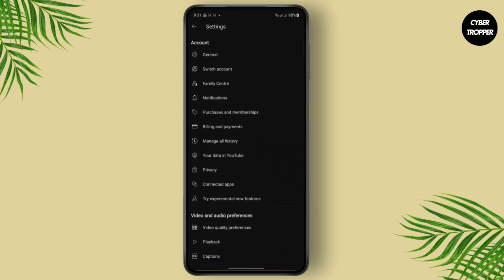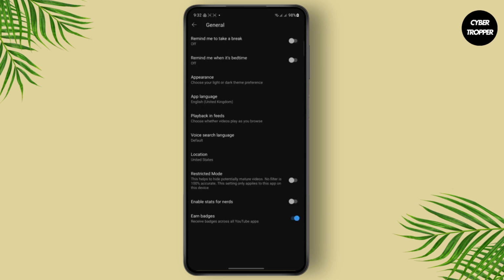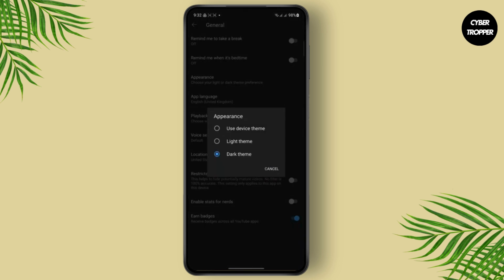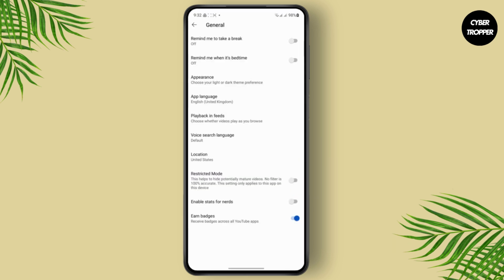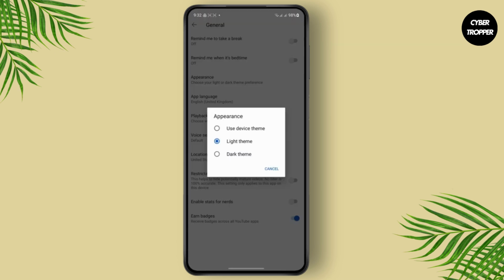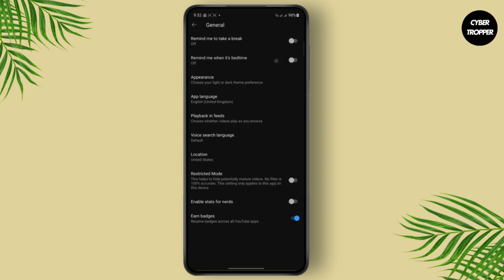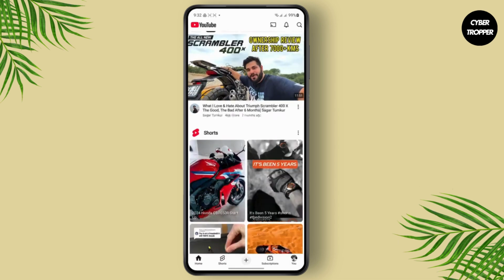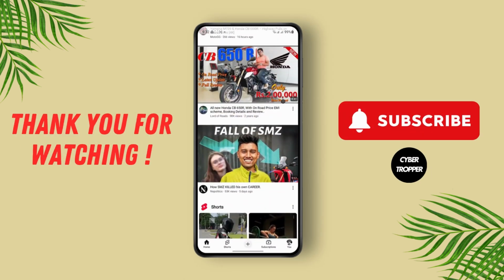How to Turn Off Dark Mode in YouTube Android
In this easy-to-follow tutorial, learn how to turn off dark mode in YouTube on your Android device. Whether you're switching back to the light theme or adjusting your settings for a more comfortable viewing experience, this step-by-step guide has got you covered!

In this video, you'll discover how to turn off dark mode on YouTube on Android, and also explore the steps to disable it on other devices, including iPhone.

0:20 Step 1: Open YouTube Settings
0:45 Step 2: Disable Dark Mode